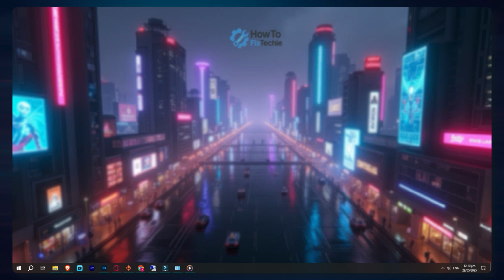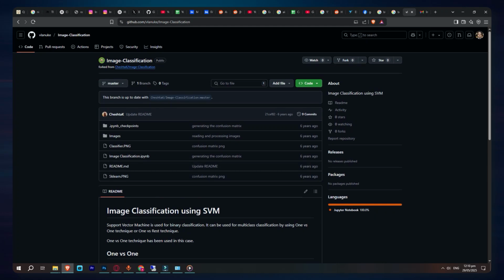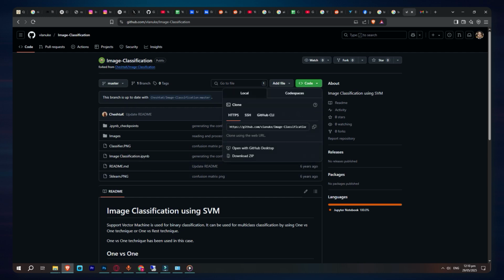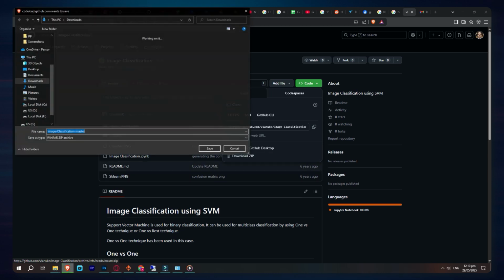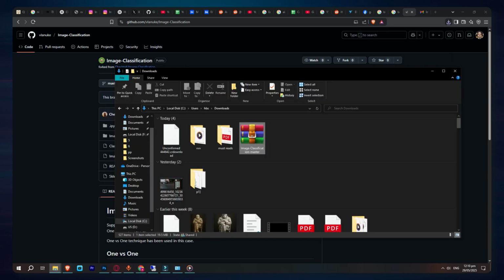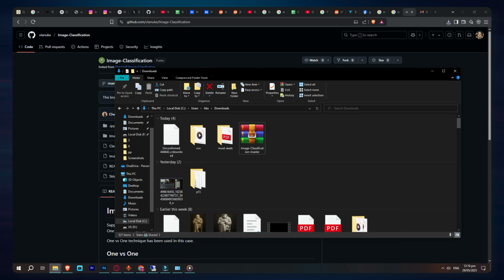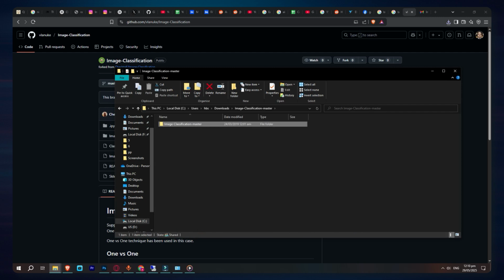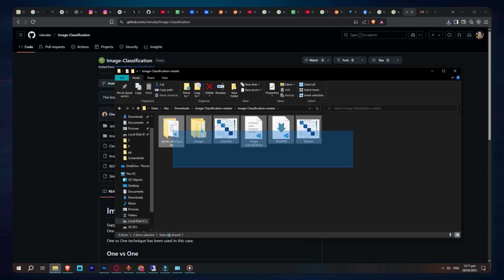How to Download ZIP File from GitHub - Fast & Simple - How To Fix Techie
In this video, you’ll learn how to download any ZIP file from GitHub easily — even if you have no coding experience. Whether you want to try open-source software, access code, or save a project for offline use, this step-by-step guide will show you how it’s done.

We’ll walk you through:

Finding the right GitHub repository

Locating the “Code” button

Downloading the entire project as a ZIP file

Extracting and using the downloaded files

This is the easiest way to get files from GitHub without using Git or command line tools.